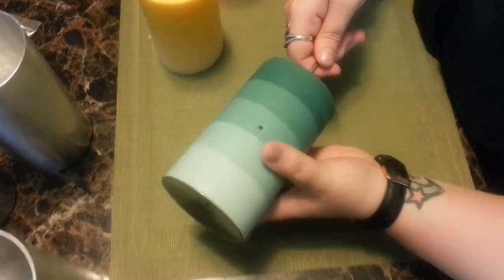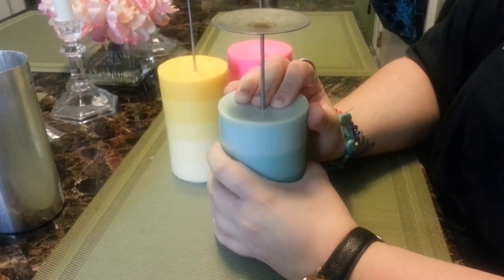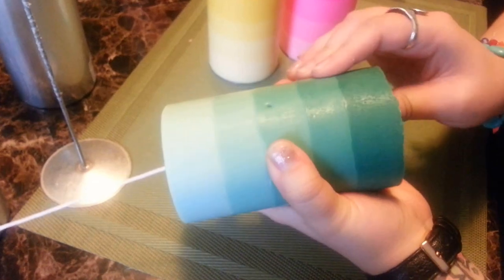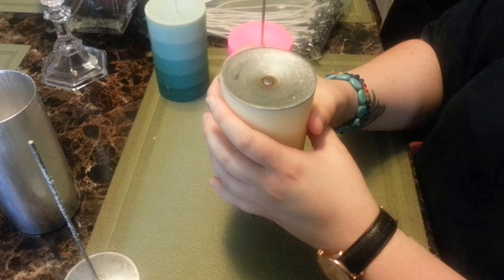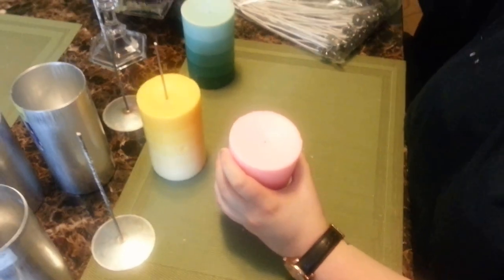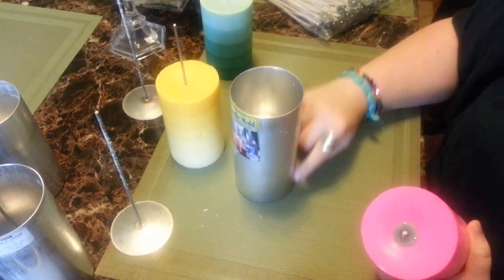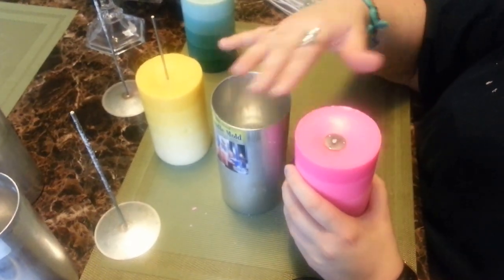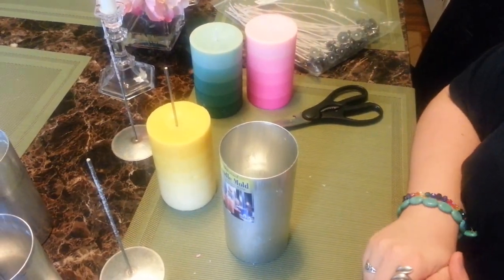Wicking the Candle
Taking the auto wick pin out of our gradient pillar candles and wicking them